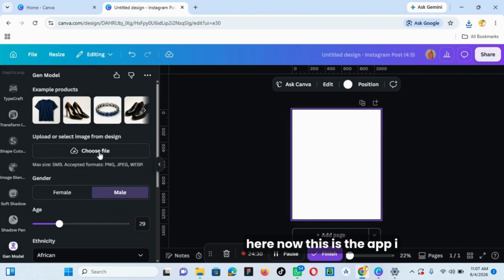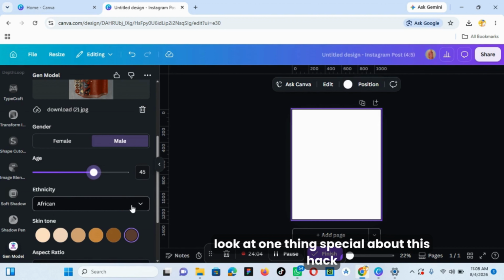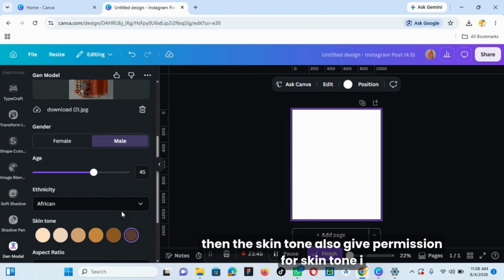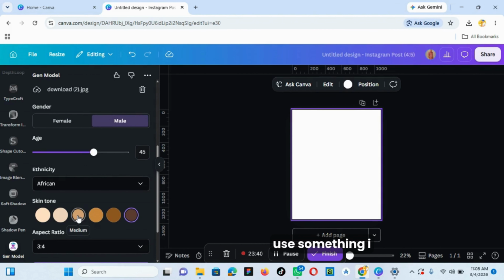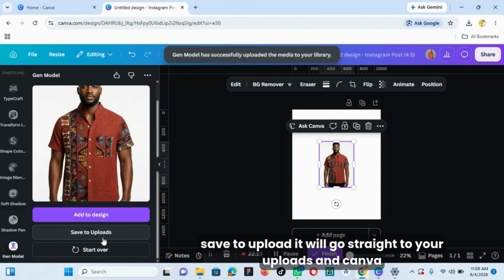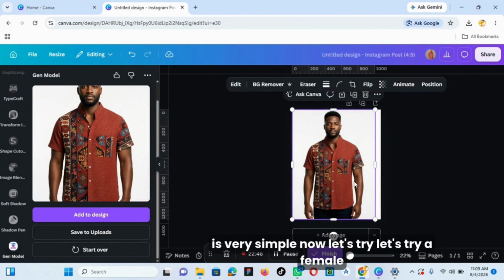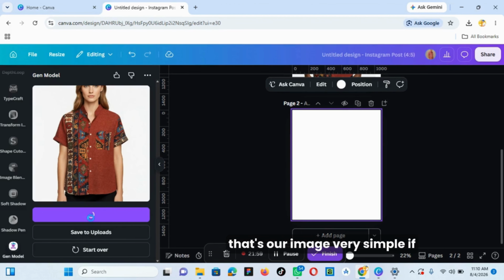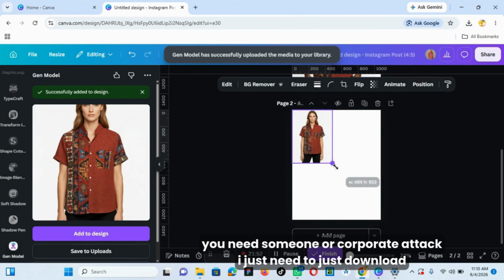Generate AI Images Without Writing Prompts in Canva (Canva Hacks)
In this tutorial, I’ll show you how to use Gen Model to generate amazing AI images of your choice—without the stress of writing complicated prompts! 🤖✨

Learn how to turn your ideas into stunning visuals quickly and easily.

🔥 Want to take your Canva skills to the next level?

🚀 CANVA MASTERCLASS — BEGINNER TO PRO

⏰ 8–9 PM Daily
💻 Online
💰 Early Bird: ₦7,000 | Regular: ₦10,000

You’ll learn Canva Basics, Motion Graphics, Social Media Designs, Canva Magic AI Tools, Product Design & more!